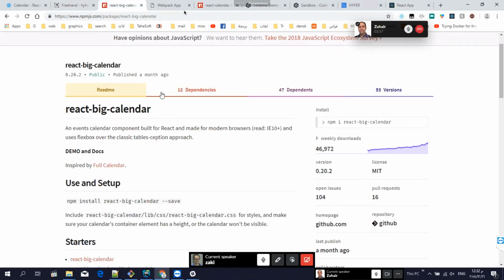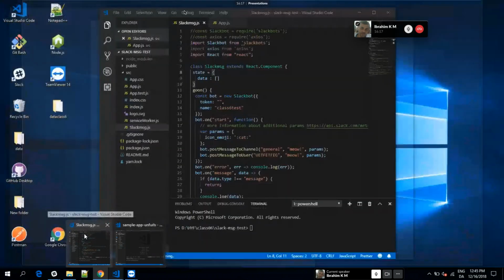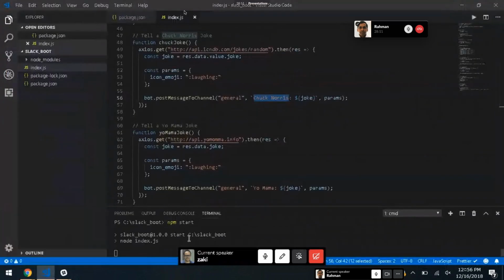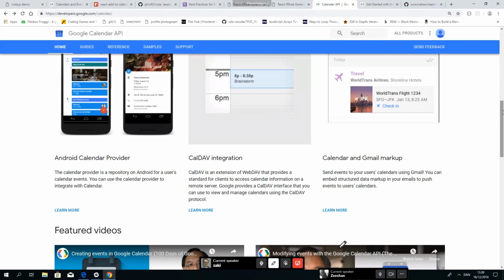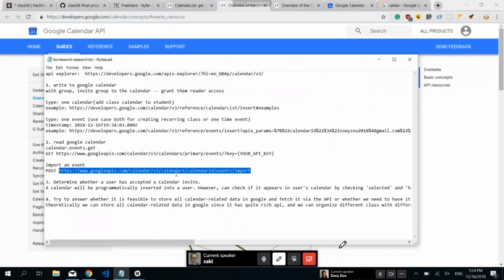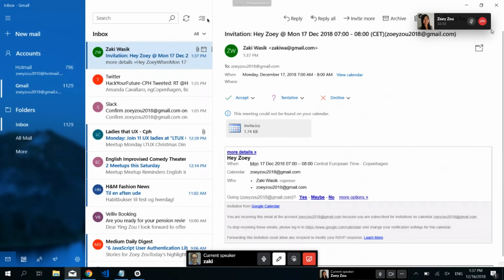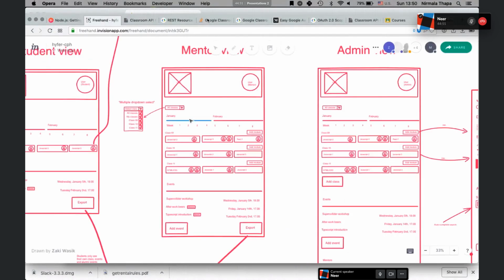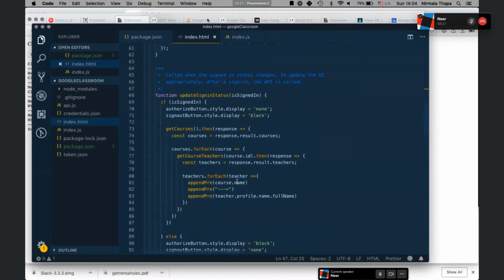Class06 - Final Project - week 3 pt1